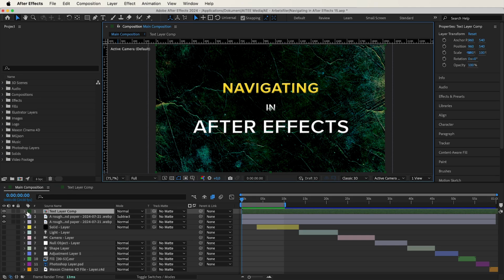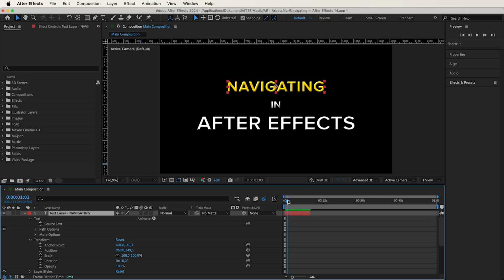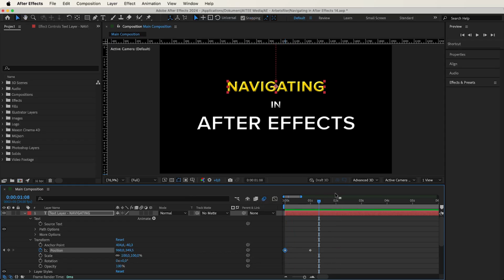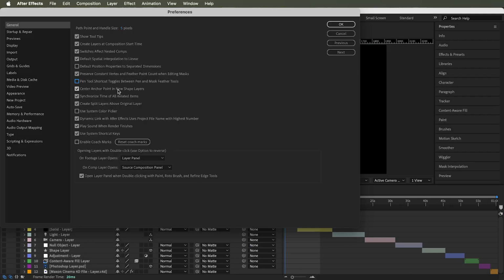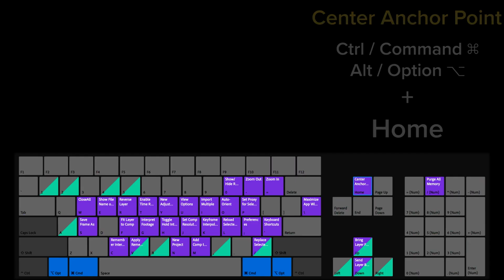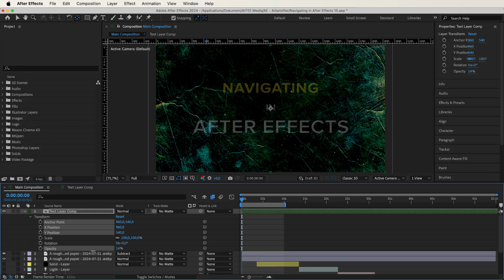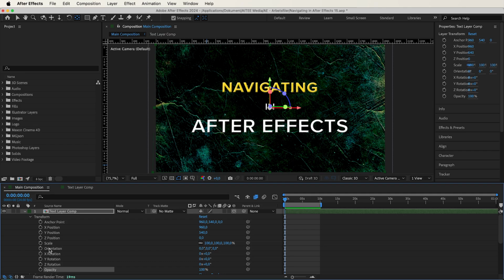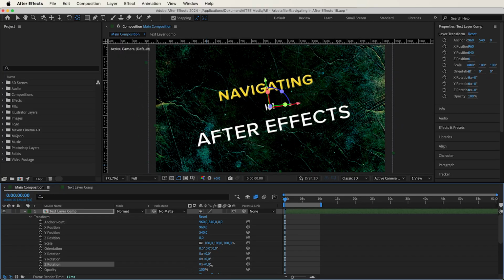After Effects Basics: Transform Properties Explained (Beginner Animation Guide)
The basic transform properties in After Effects and how they create animation or movement.